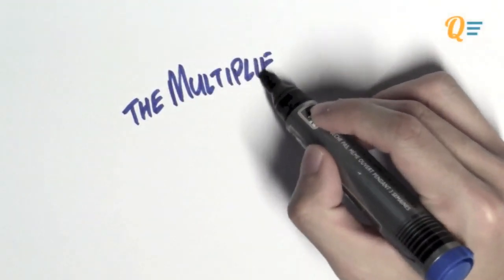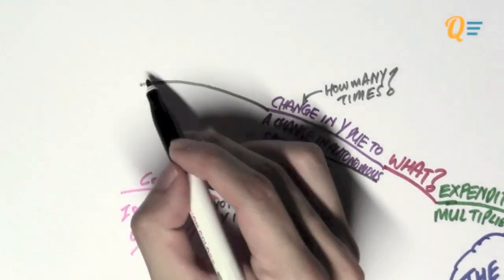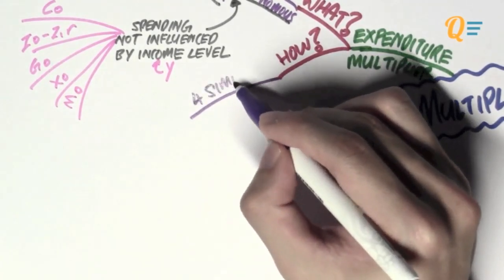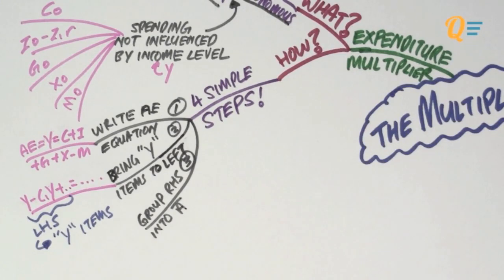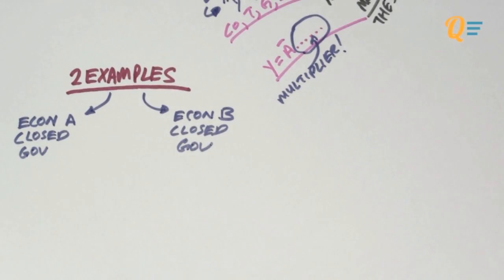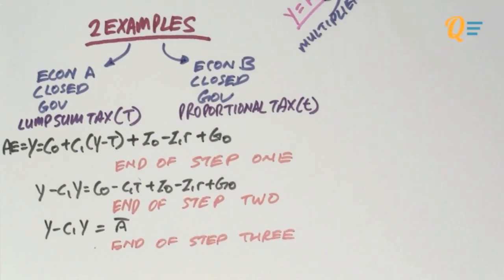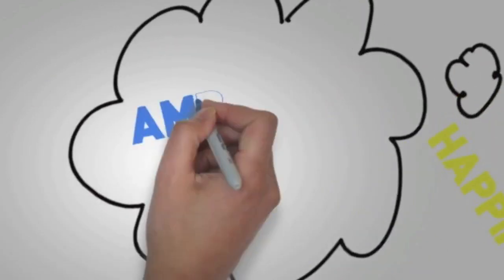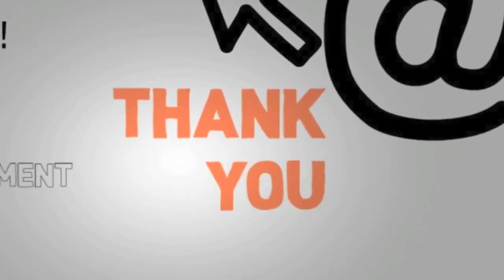EC1002 - 10.04 The Expenditure Multiplier